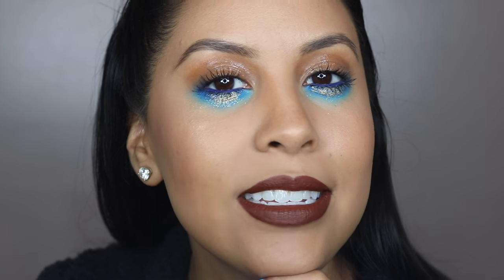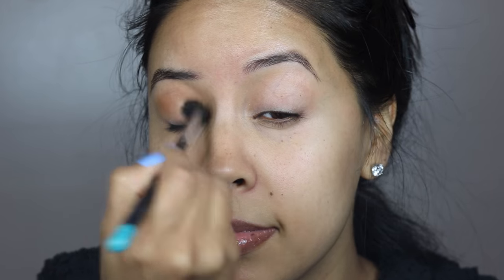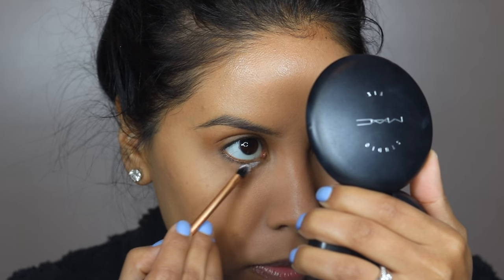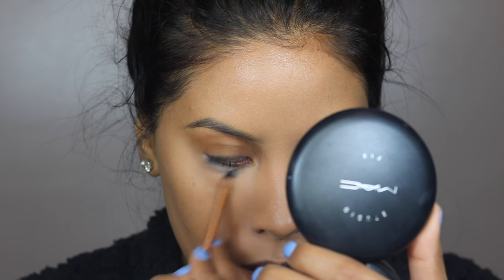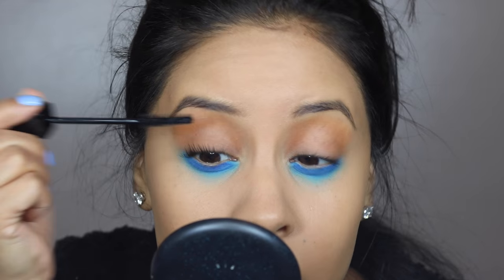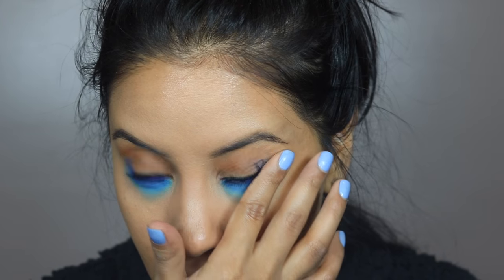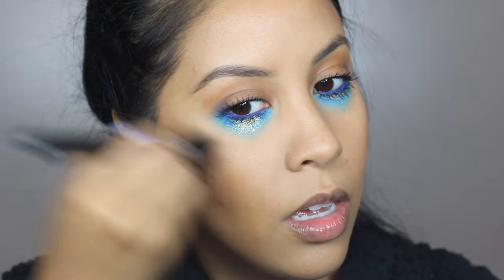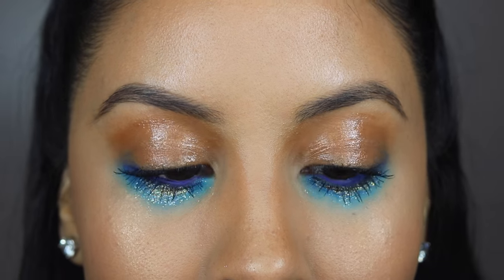IG MUA SERIES::JULESWICK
Items used in order of appearance:
Benefit Eyeshadow primer in Medium/Deep
Mac eyeshadow in Uninterrupted (may be discontinued)
Mac Face & Body in C4 and C6
Mac prolongwear concealor in NC35
Maybelline Fit Me powder in 230
NYX Jumbo eye stick in Milk (depotted)
Mac pigment in Cyan
Mac pigment in Full Force Violet
Maybelline Lash Stiletto mascara in Waterproof
Rimmel eyeliner in Nude
NYX pencil in Ash Brown
NYX glitters in Disco Ball and Mayan Gold
NYX glitter glue
Wet-n-Wild duo in Caramel Toffee
(off brand high light powder)
Milani Lip Creme in Covet
Mac Strobe Cream
Mac lipglass in Oyster Girl